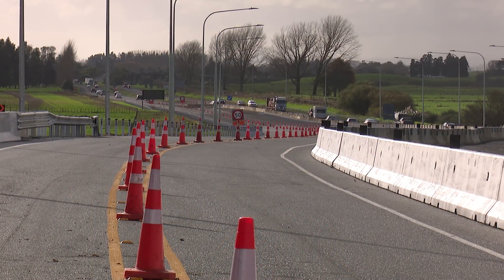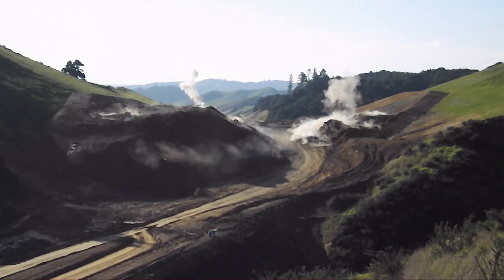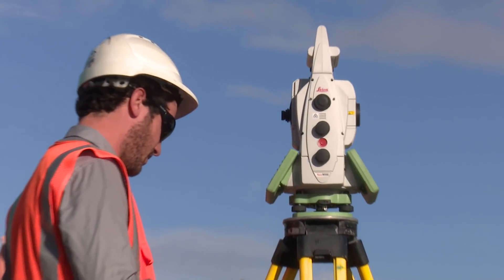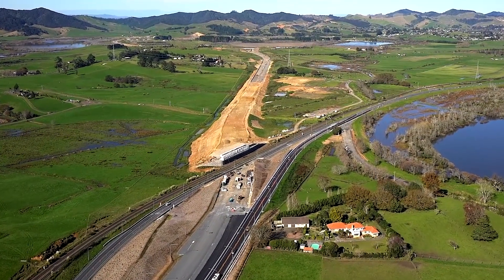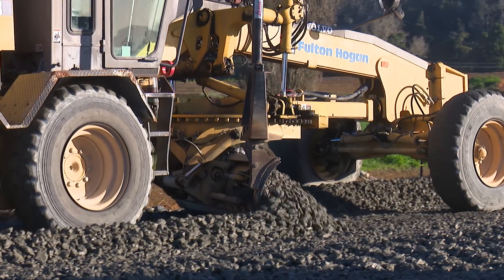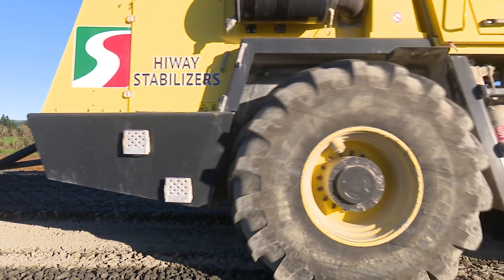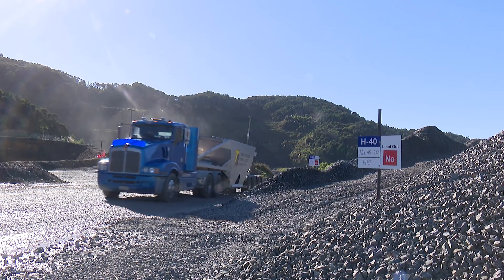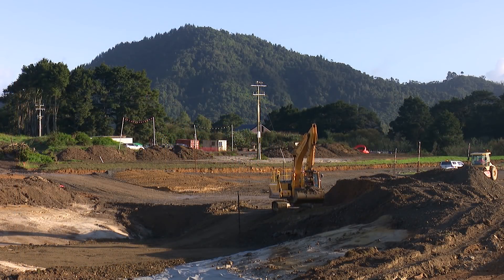Huntly section update – July 2018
The Huntly section will form part of the Waikato Expressway, connecting Auckland with the Waikato and Bay of Plenty.

The Huntly section involves 15km of four lane expressway, 4million m3 of earthworks, an 80m cut through the Taupiri Range, over 100ha of forest, bush and wetland enhancement and permanent protection of a sacred lagoon and two pa.

This construction project will connect the already completed Ohinewai section of the expressway to the Ngaruawahia section, which opened in late 2013; and reduce traffic congestion and improve safety within the Huntly and Taupiri townships by significantly reducing through traffic.